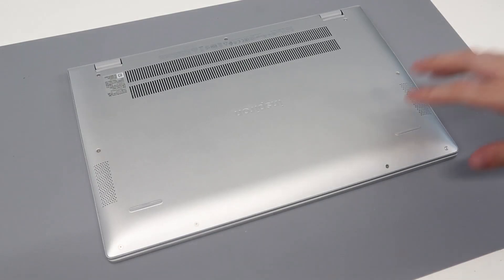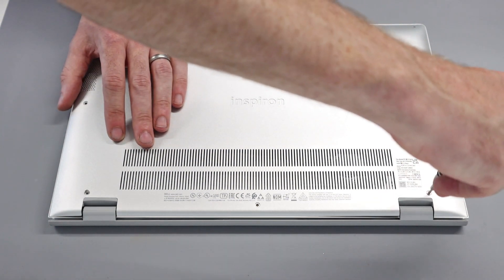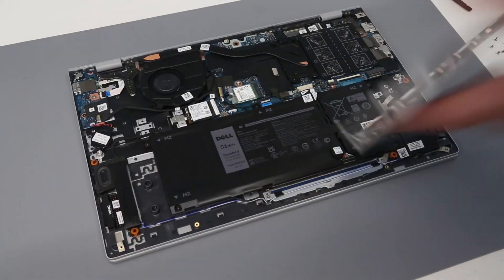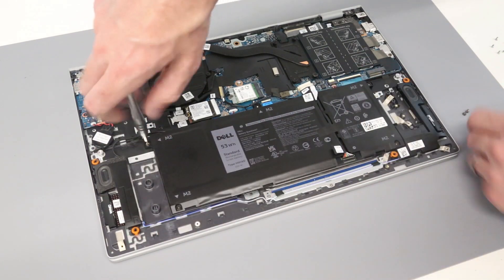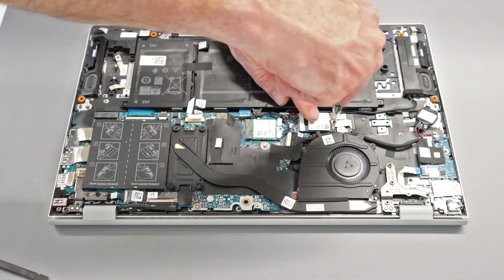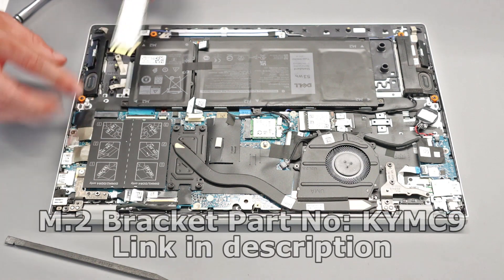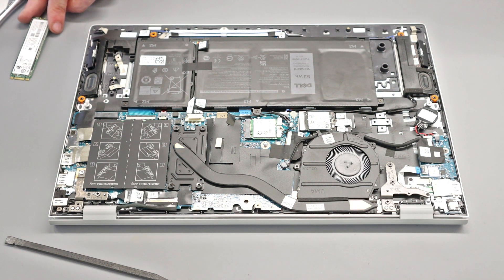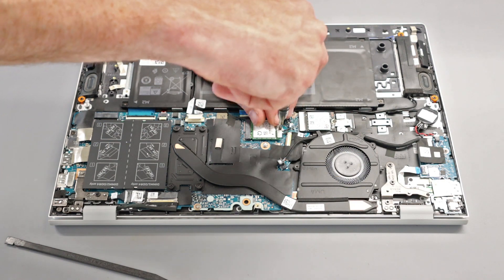Dell Inspiron 15 5502 - SSD, RAM, Fan and Battery Replacement and Upgrade Guide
A guide to upgrading or replacing the Dell Inspiron 15 5502 M.2 SSD and DDR4-3200 RAM. This system originally shipped with an NVMe M.2 device, but supports both NVMe and SATA devices in its second SSD slot.

This is a relatively simple process requiring just small 00 and 0 Philips head screwdrivers and a plastic pry tool.

1TB Crucial E100 M.2 2280 NVMe SSD
Crucial DDR4-3200 8GB SO-DIMM
Dell KYMC9 SSD 2 Bracket
Screwdriver set
Pry tools
NVMe & SATA to USB 3.0 adapter - useful for cloning drives